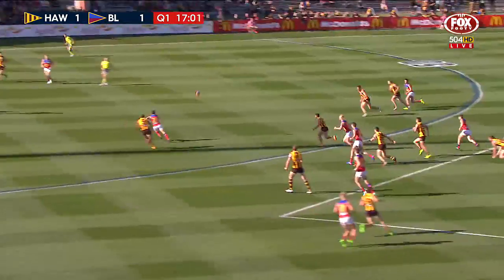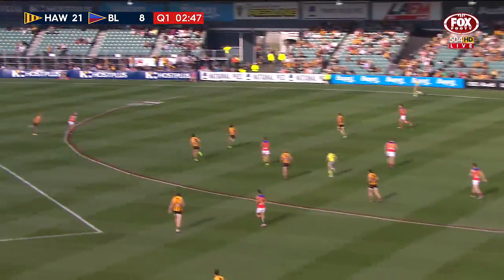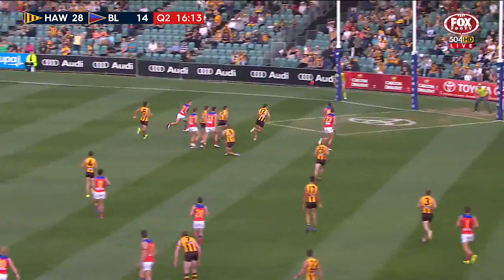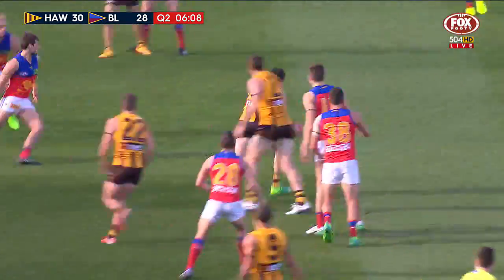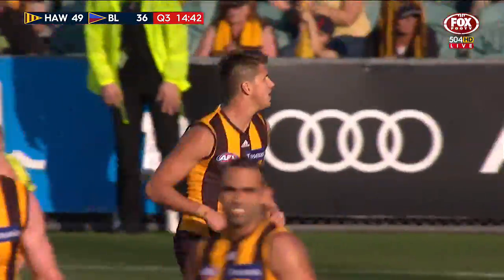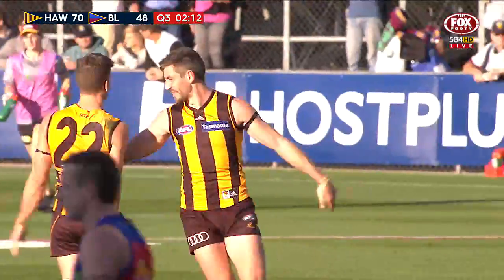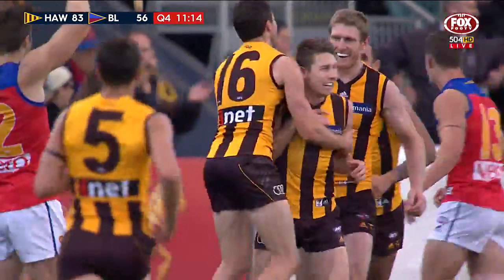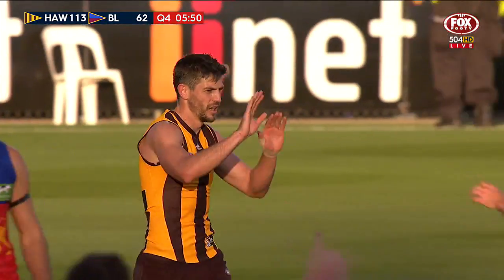Round 8 AFL: Hawthorn v Brisbane Lions Highlights